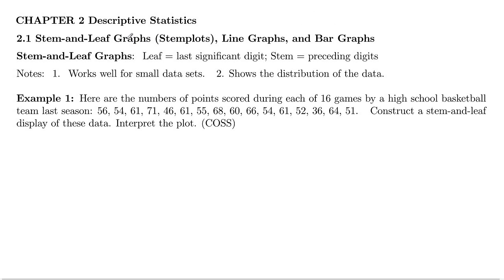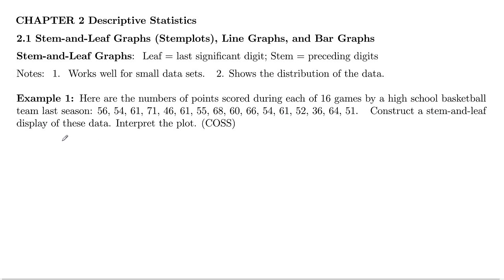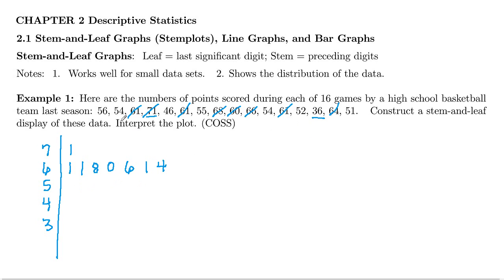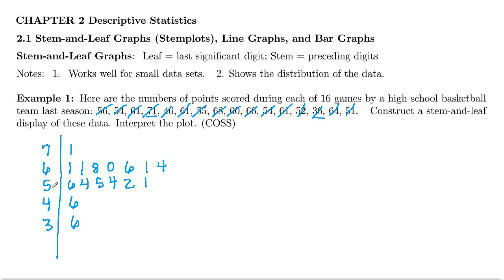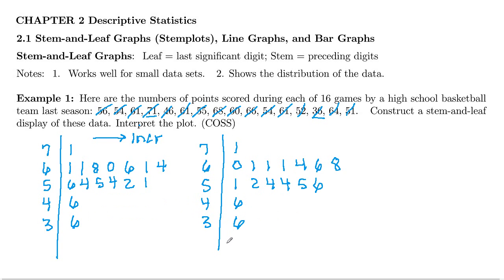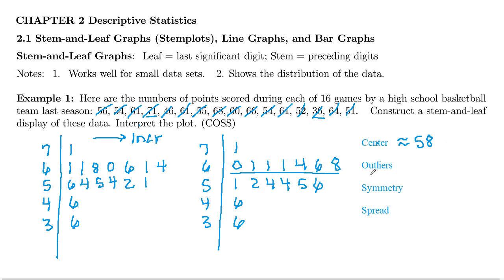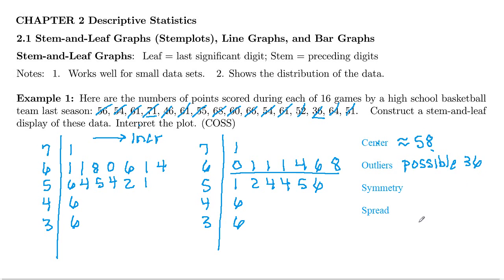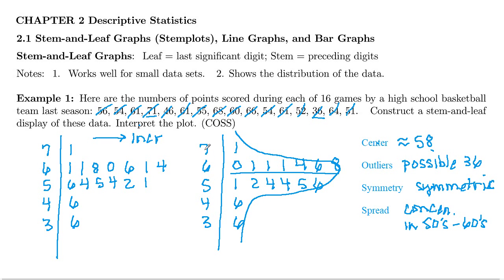Math 120 Section 2.1 Example 1